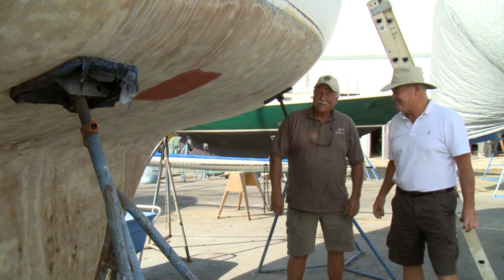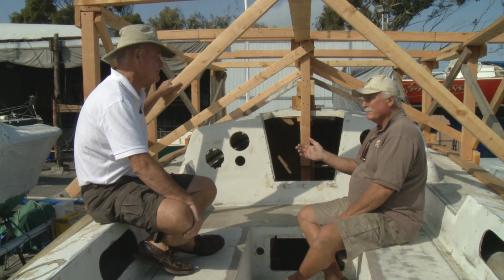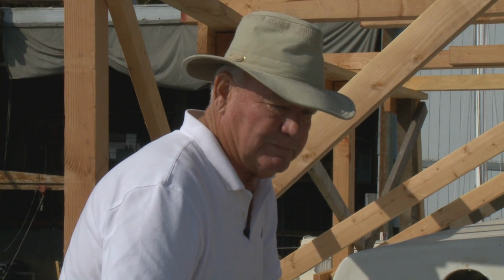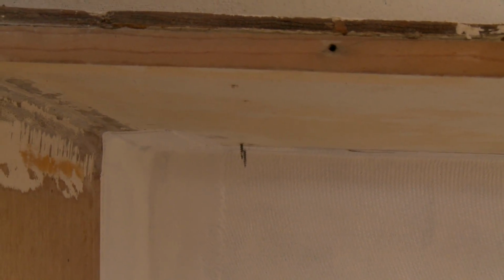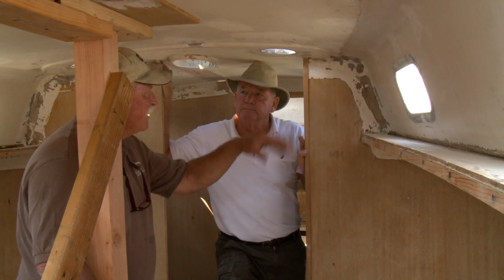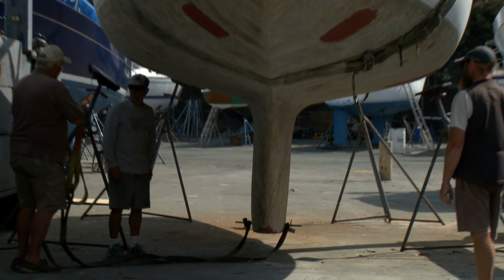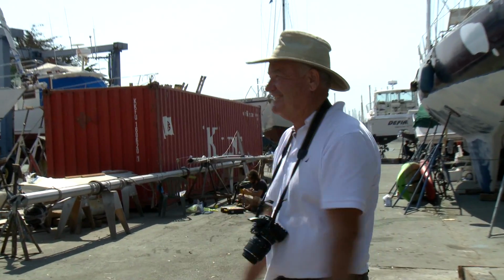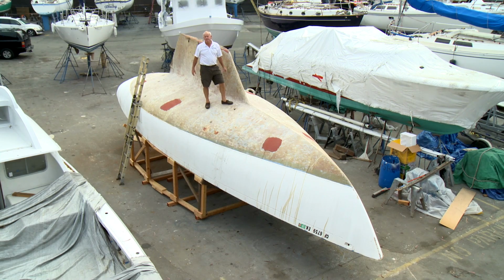Cal 40 Segment 7 Upside Down Boat!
This video is about Cal 40 Segment 7 Upside Down Boat!